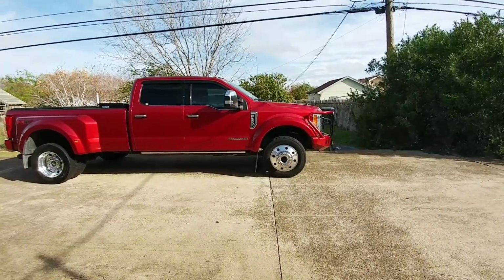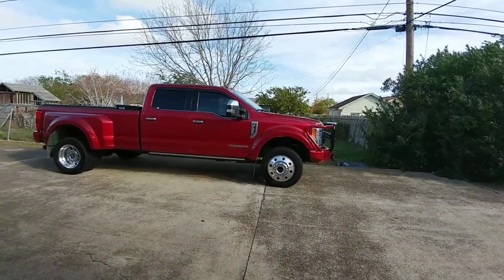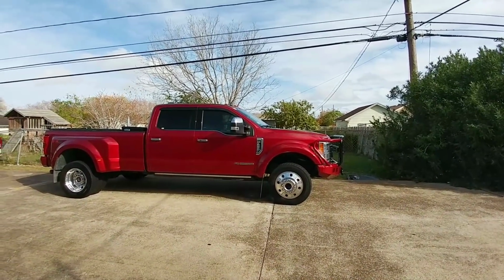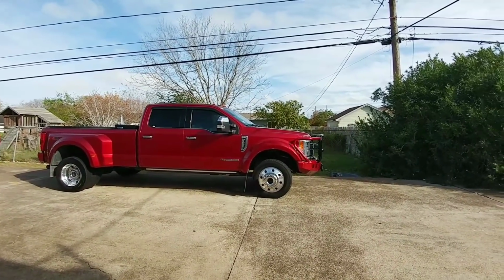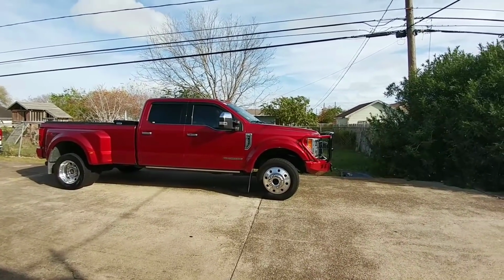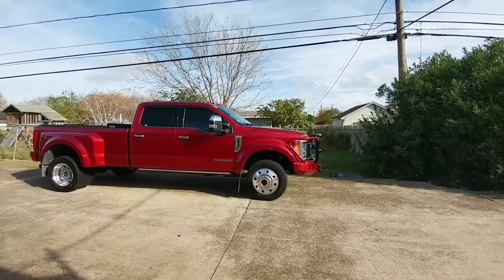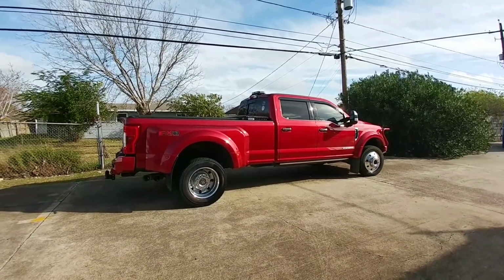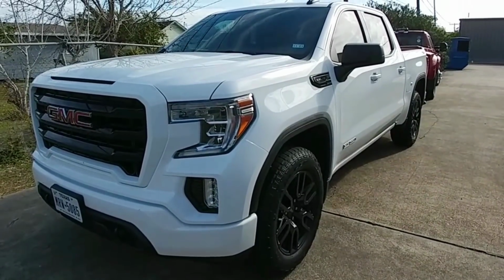Worth upgrading from a 2017 F450 to a 2020 F450? Find out!